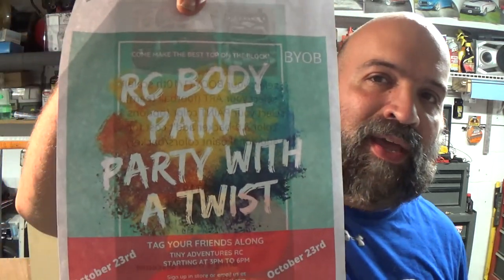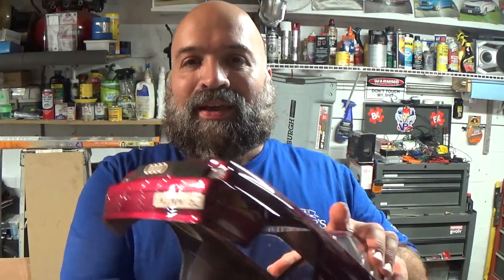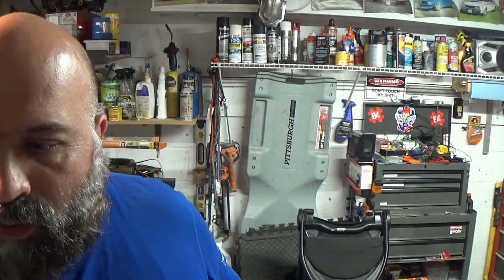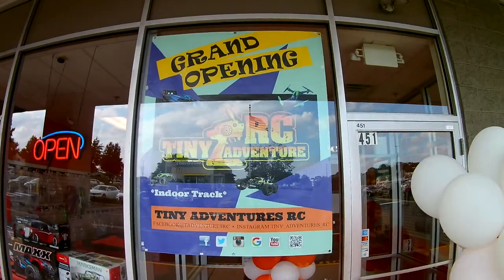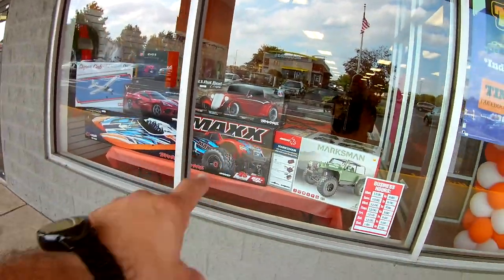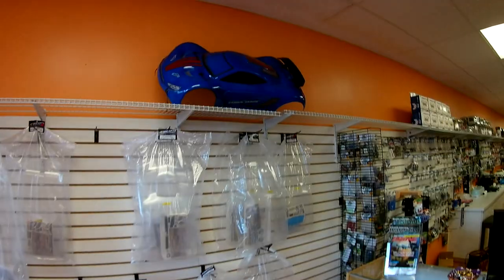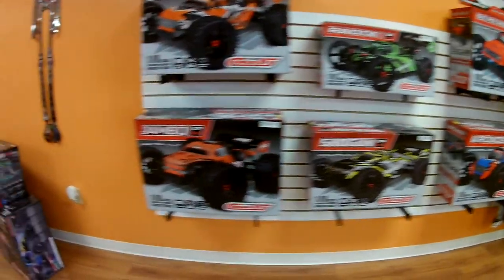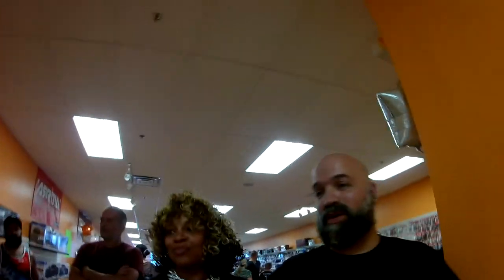Tiny Adventure RC Grand Opening 10-16-2021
tinyadventurerc Had a great time time at this place. With the indoor drift track that they have there is a lot of potential at this new store. Met some great people here and hopefully will be able to meet and make new friends. The owners and employees at the store are very helpful and will give you some great insight on your next RC go check them out at 451 South Oxford Valley Rd. Fairless Hills PA